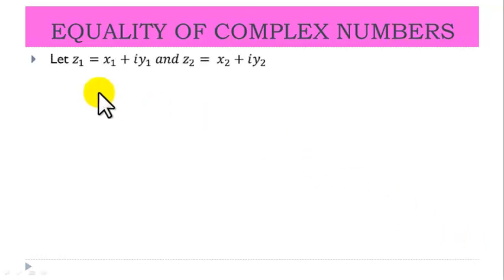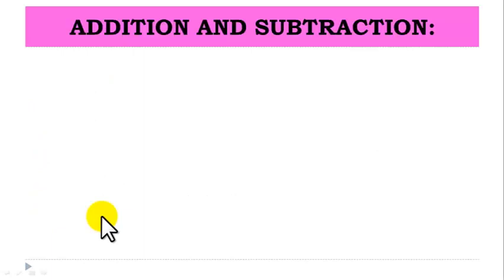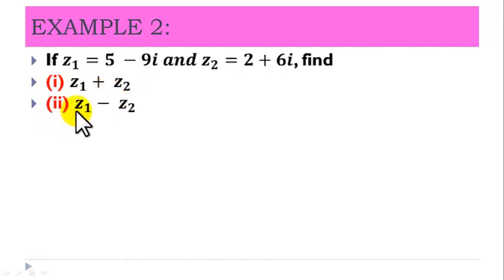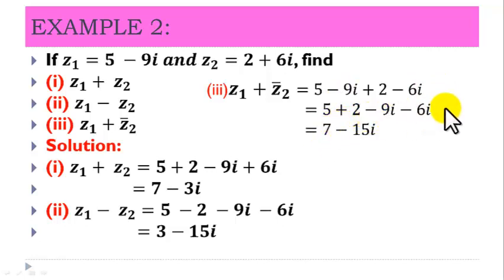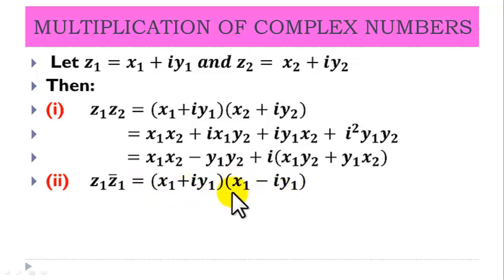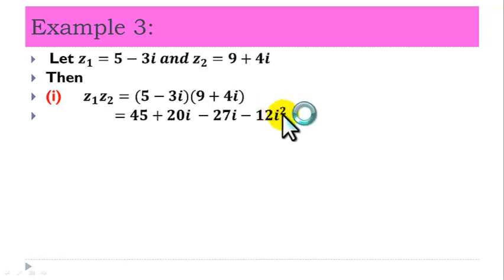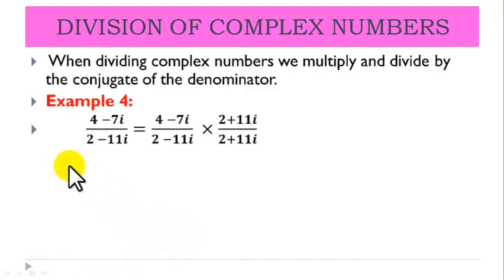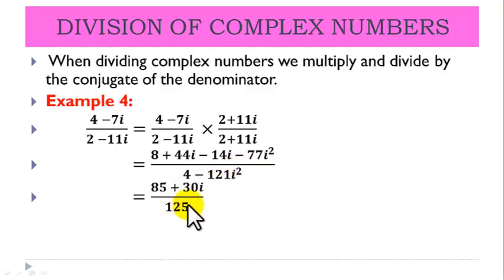Complex Numbers: Lecture 2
This lecture treats equality of complex numbers, addition, subtraction, multiplication and division of complex numbers